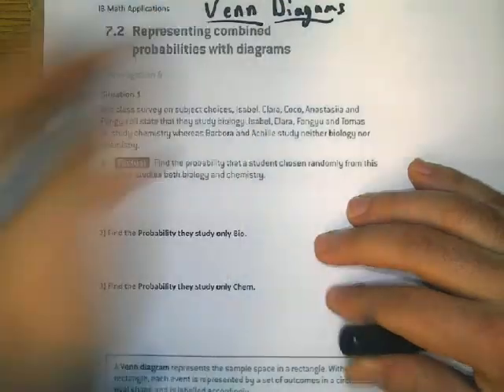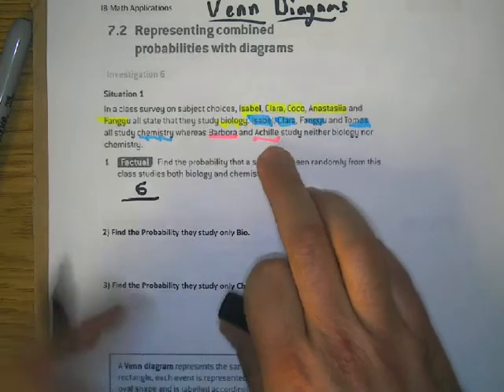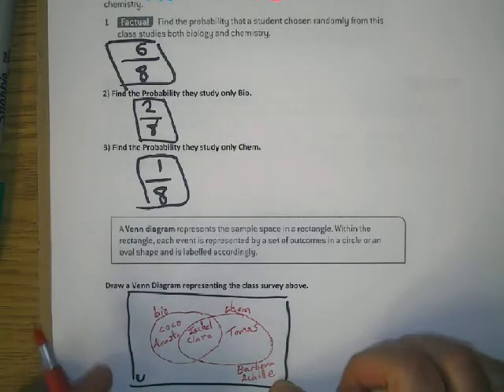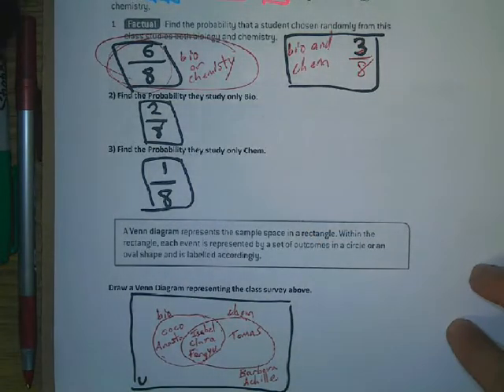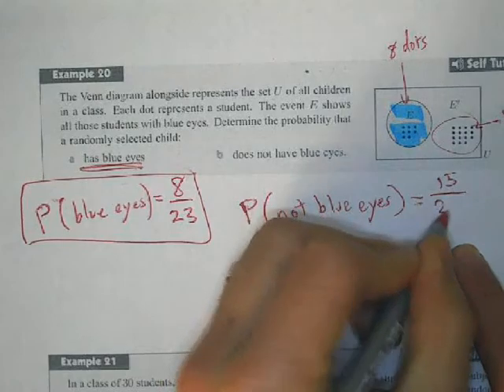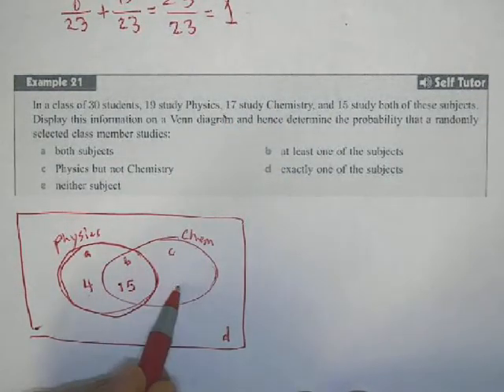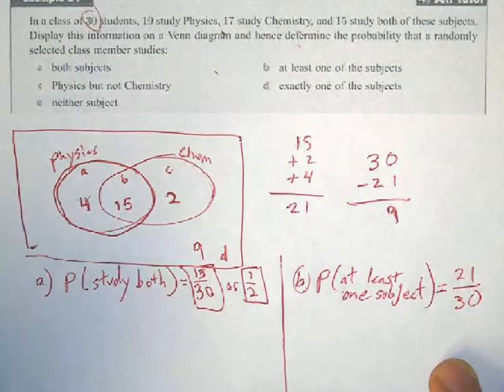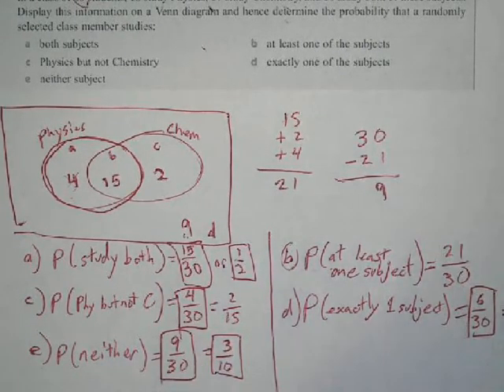S7C probability Venn Diagrams